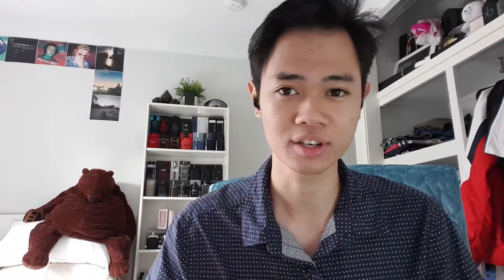Silver Scent Midnight - Jacques Bogart - Review - hidden beastmode gem fragrance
Silver Scent Midnight - Jacques Bogart - Review - hidden beastmode gem

This is a fragrance I see 0 hype and discussion about! I'd love to see it get love from the fragrance community. It's a great herbal citrus fragrance with an intense sweet spice. Definitely check this out, and share the video and spread the word!

ABOUT RIVERAEDGE

I'm Gillian, I have big ambitions and little doubts to make wave in this world through my passions of knife-making, invertebrates, fragrance, music, creating things, speaking my mind, spreading good vibes and messages, as the persona of Riveraedge.

Here to Provide, Entertain, Educate and Inspire. Welcome to the fam! I appreciate every single fan and piece of support. I look forward to our journey together

CHANNEL CONTENT INCLUDES
- Knives & Knife-making
- Fragrance & Cosmetics
- Lifestyle & Discussion
- Nature & Wildlife
- RIVERAEDGE Business Brand
- Reactions, Reviews, Vlogs, Tutorials, Etc

PLATFORMS
Instagram (Main) -  @gillianriveraedge
Instagram (Knives) - @riveraedgebusiness
Instagram (Inverts) - @riveraedgeinverts

OTHER INSTAGRAM
BENBRHH - @benbrhh
Omnipotent Fragrance - @omnipotentfragrances